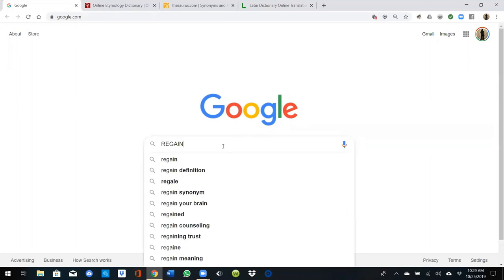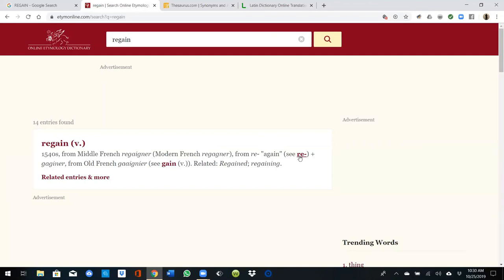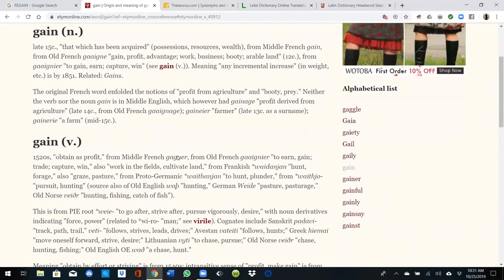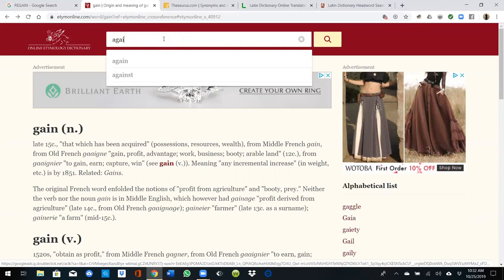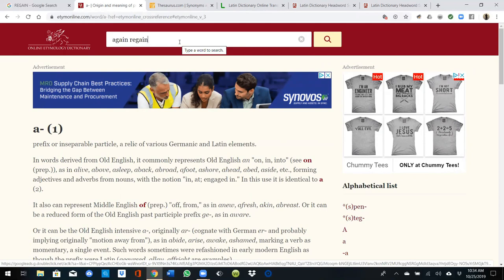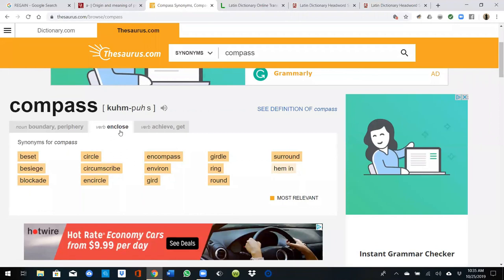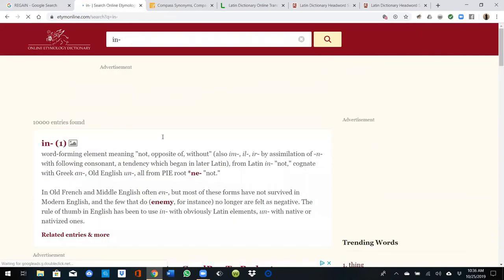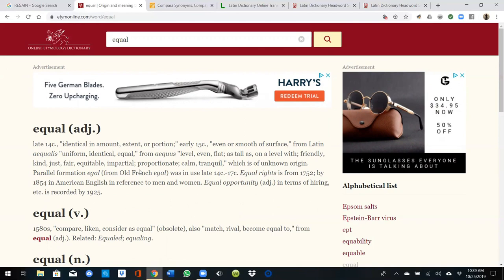:PARSE-BASICS, VIDEO-~ŒN/1[regain, again, encompass, compass].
For the Parse-Basics, Video-~Œn/1.

:~0- For this Claimant's-Sensation of the Cognition is with the Correct-Sentence-Structure-Communication-Parse-Syntax-Grammar/C.-S.-S.-C.-P.-S.-G.-Claim of the Facts with the Knowledge by this Claimant.["My claim of the facts comes from my cognition of the knowledge which originates from, and is certified and formulated by, my senses."]

:~1- For this Claimant's-Knowledge of the Facts is with the Claim/Function of this Video with the Share of the Parse-Mechanics/Knowledge with this Broadcast by this Claimant and Video-Creator.["This is an educational video in which I share the basic techniques I use to parse words."]

:~2- For this Claimant's-Knowledge of the Facts is with the Claim of the Bracket-Œti[use] with the Ease and Clarity of the Communication with the [English]Language of the People with the Honorable and Graceful-Volition by this Claimant.["I use brackets to help with communication clarity. They provide a frame around the plain English words for those who do not understand Quantum Grammar while eliminating the adverb-verb-adjective-pronoun babble and maintaining an honorable and graceful mode of conveyance."]

:~5- :Copy-Right/Copy-Claim: Video, Music, & Thumbnail is: Perpetuity :Claimant & Video/Music/Thumbnail-Creator/Jason-Matthew: Glass.